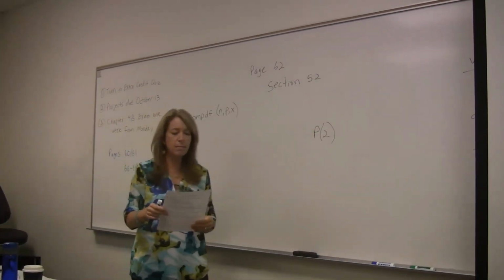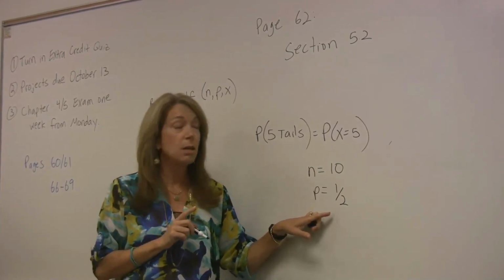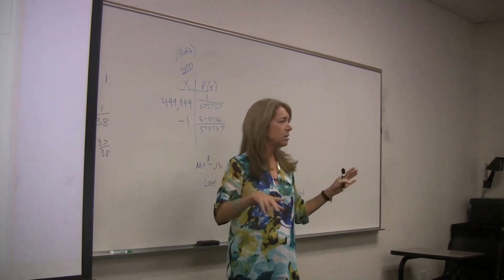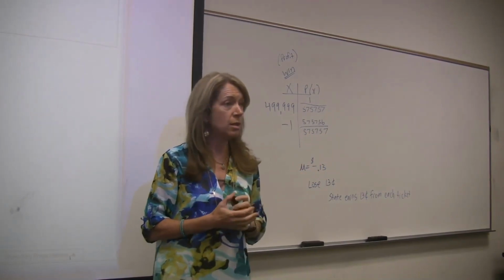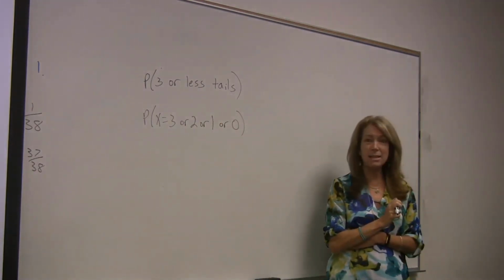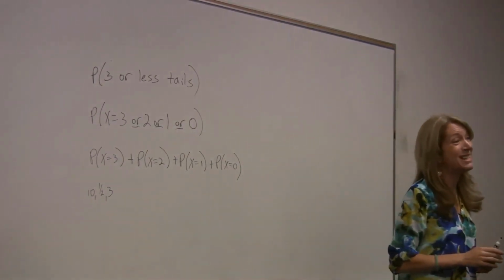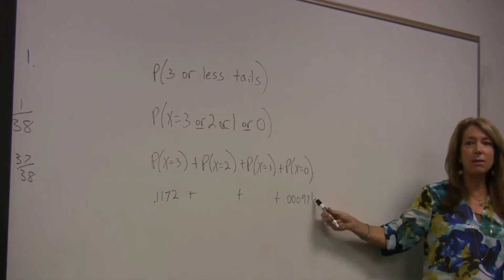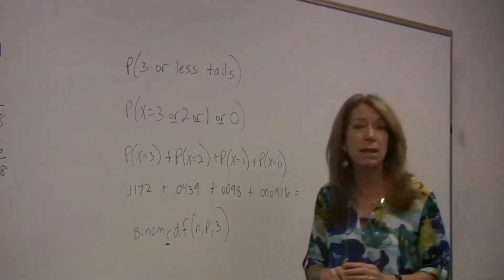Section 4.3: Example 3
This video covers section Example 3, an example that introduced how to find a probability using binompdf.